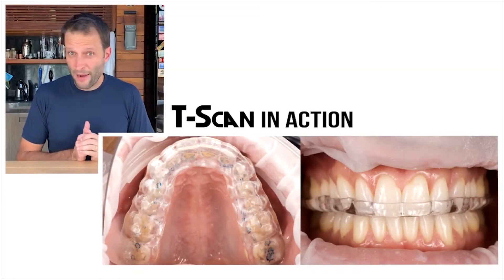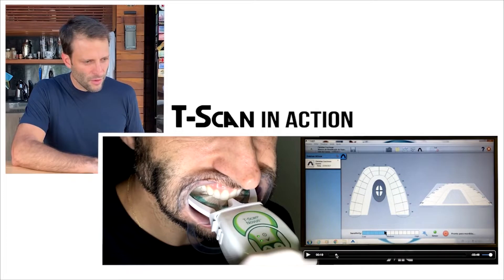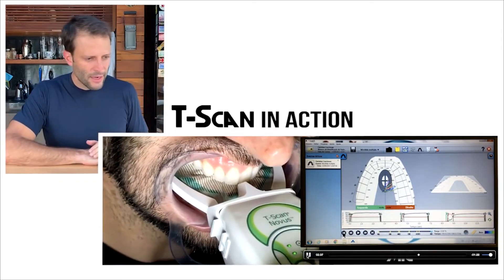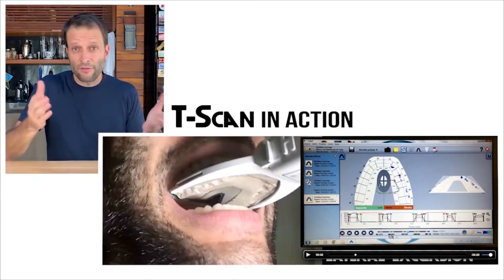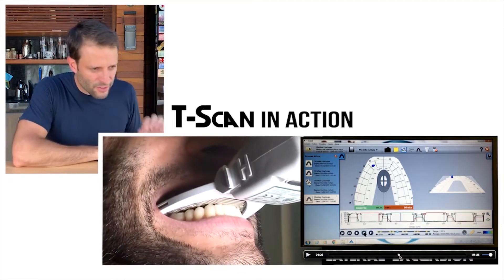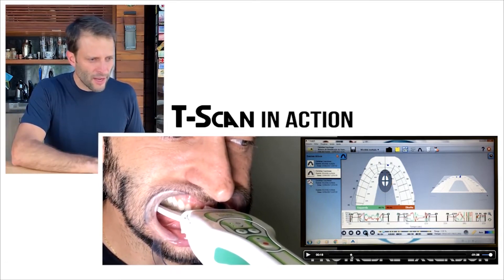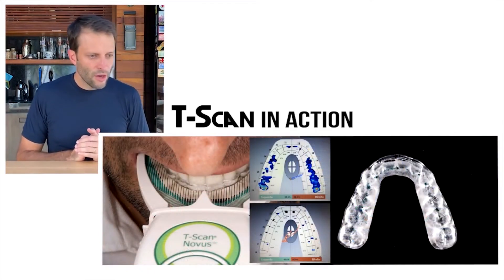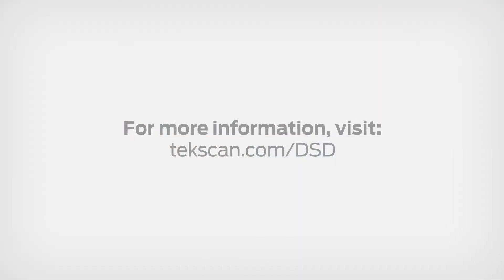T-Scan™: Completing the DSD Storyline (Part 2 - T-Scan in Action)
Christian Coachman, Founder and CEO of Digital Smile Design (DSD), gives his "T-Scan Selfie," taking you through the steps of using T-Scan to enhance the DSD Concept. These complimentary technologies combine to provide beautifully formed and flawlessly functional smile.

Visit these link for more information on the value of integrating T-Scan into your DSD workflow.